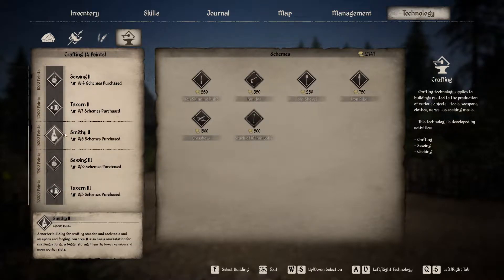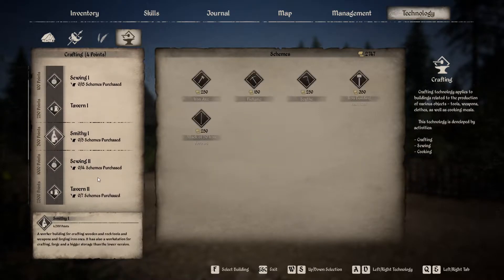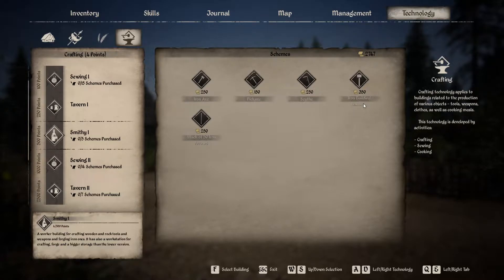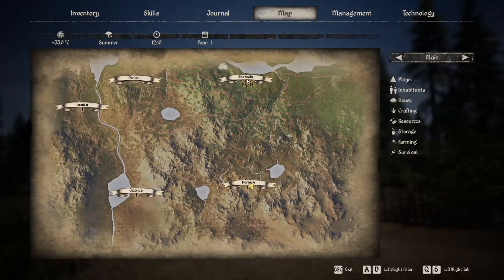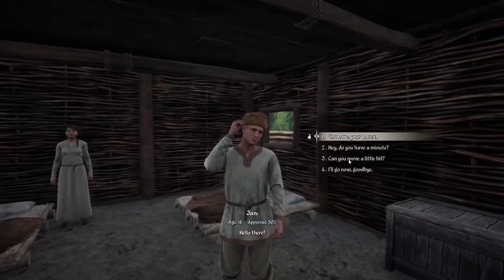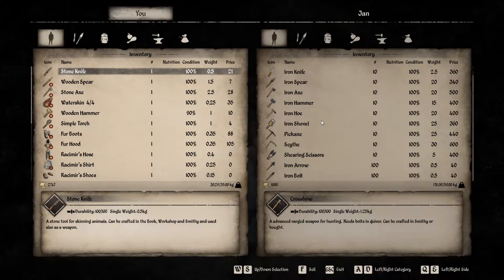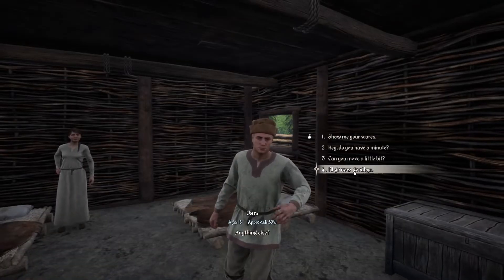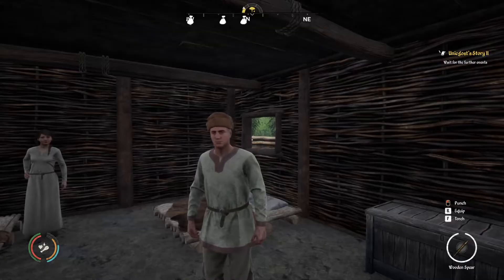Crossbow & Iron Tools/Weapons Location Guide - Medieval Dynasty